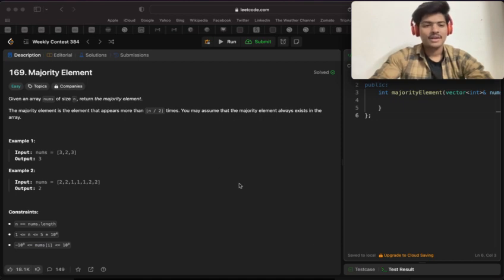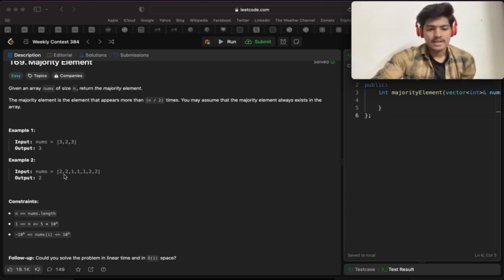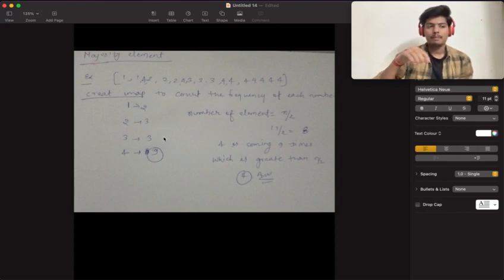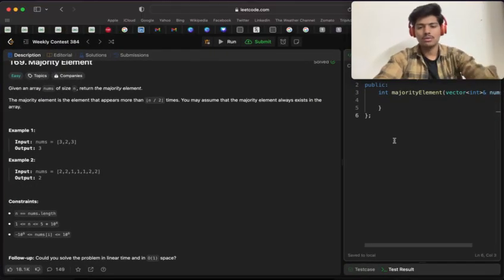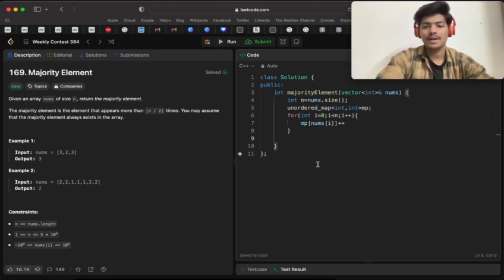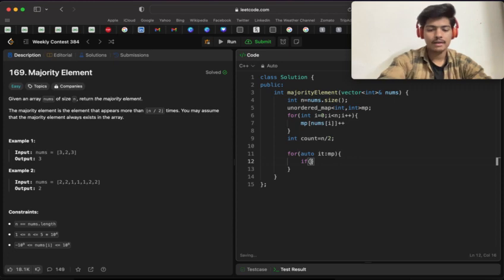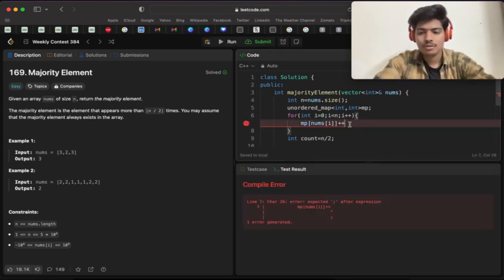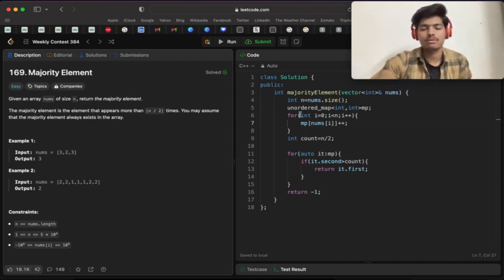Majority Element I | Brute-Better-Optimal | Moore's Voting Algorithm | Intuition 🔥|Brute to Optimal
This is the video under the series of DATA STRUCTURE & ALGORITHM. We are going to solve Questions from Leetcode Majority Element. The question is from the Topics  Data structure. A full easy concept in Hindi.